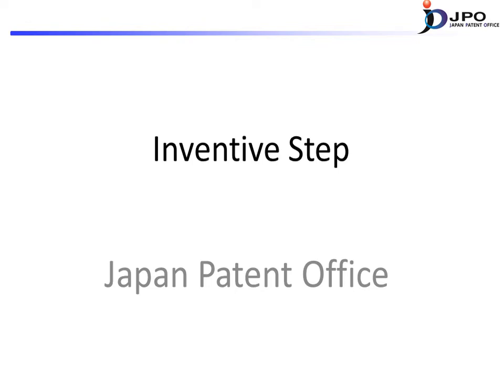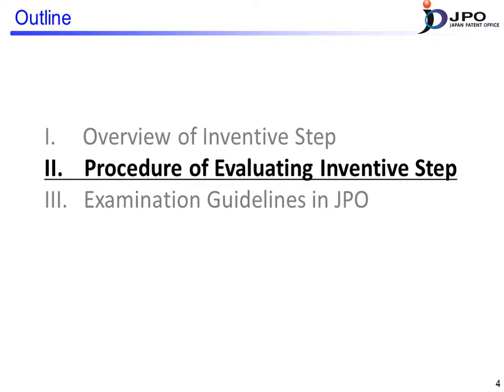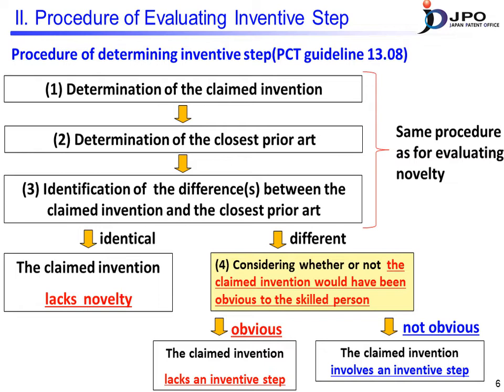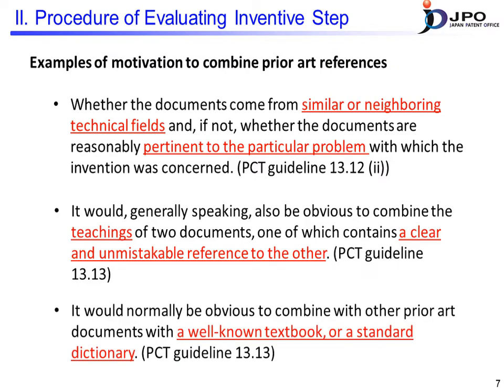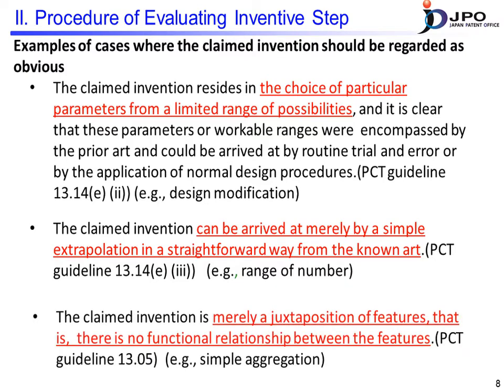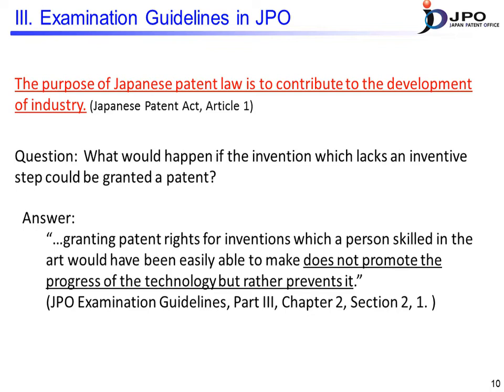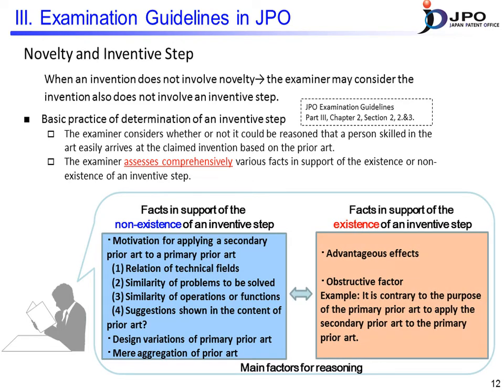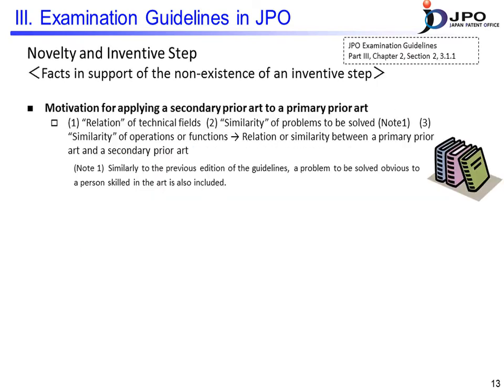Inventive Step (2017)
00:23 Ⅰ Overview of Inventive Step
02:18 Ⅱ Procedure of Evaluating Inventive Step
08:17 Ⅲ Examination Guidelines in JPO